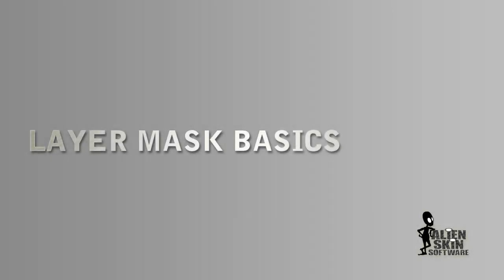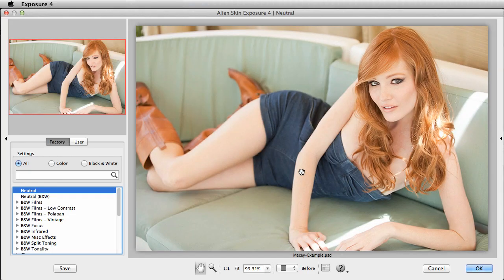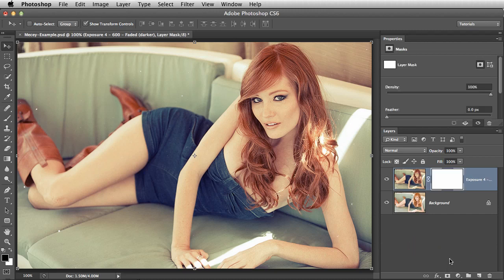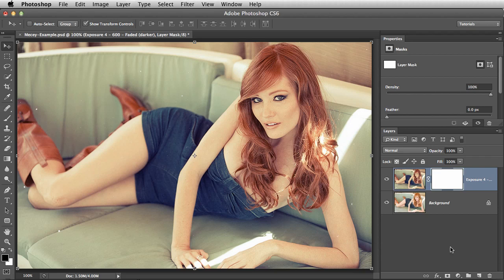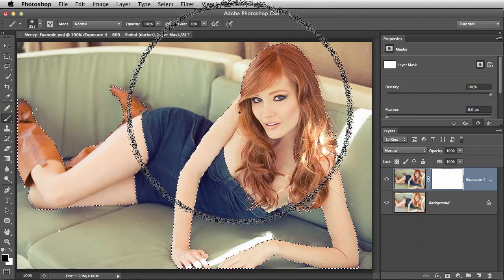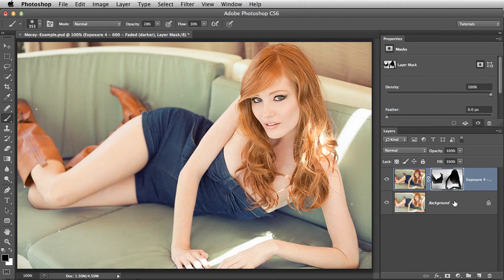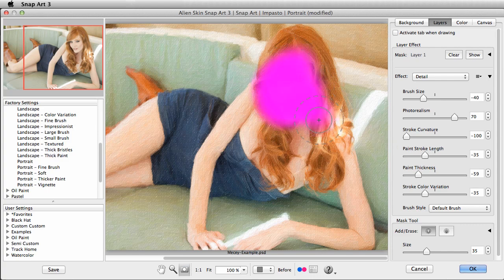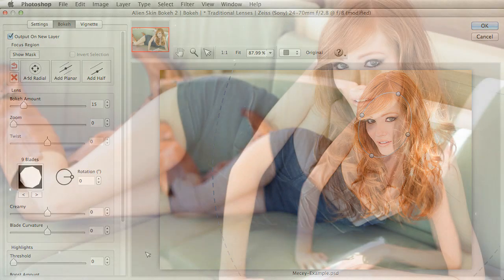Guide to basic Photoshop layer masks - How to use layer masks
In this video, Jimmy Beech demonstrates how to, quickly and easily, create professional quality masks using Photoshop. Masking layers is a valuable technique for controlling layer opacity in a non-destructive way.

Exposure Software's award winning film simulation software, Exposure was used in this tutorial. If you're new to Exposure, the introduction video will show you what it's all about.

Need help with making selections in Photoshop? Here is a video that teaches how to make and manage selections using the quick selection tool.